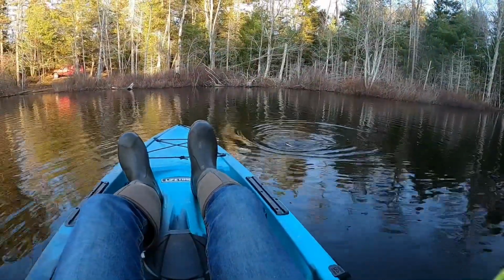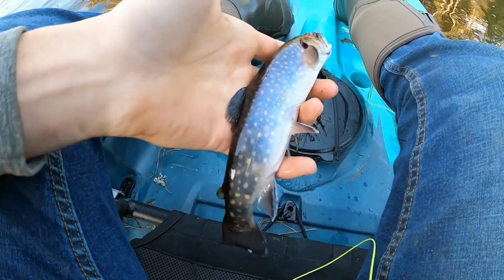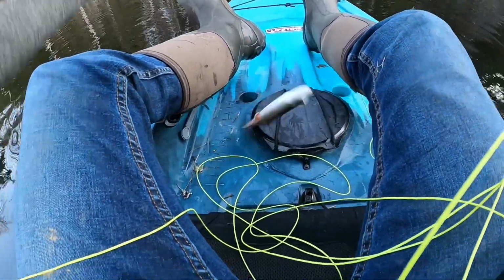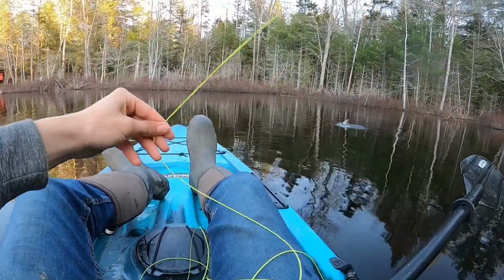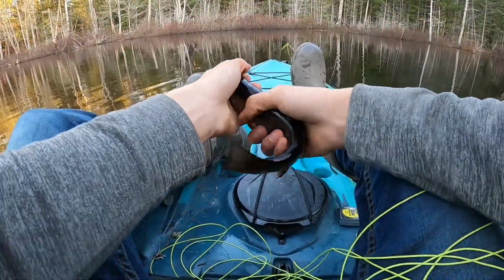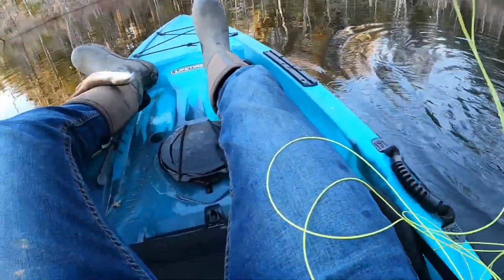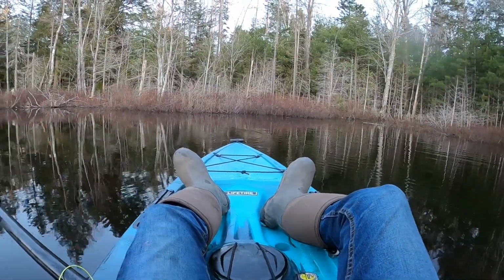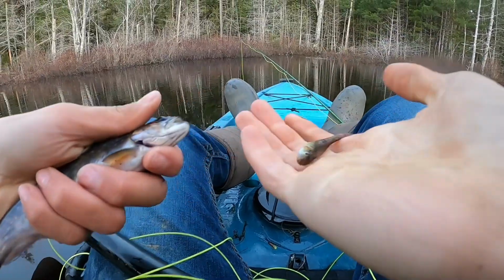Fishing for Brook Trout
They're guaranteed to catch fish!